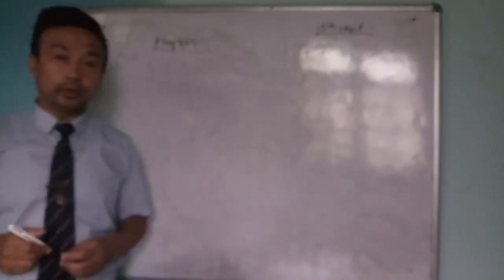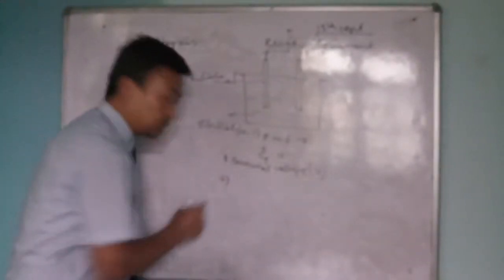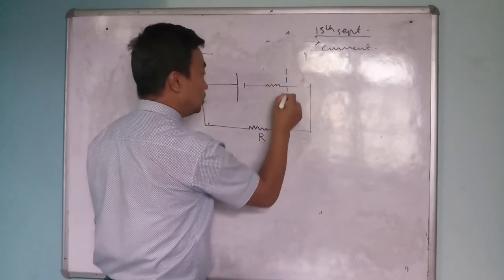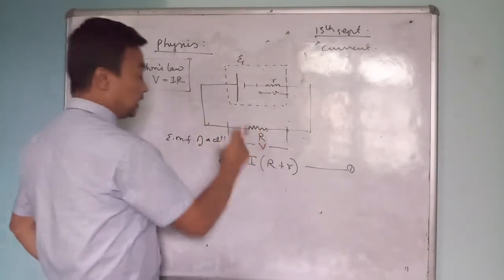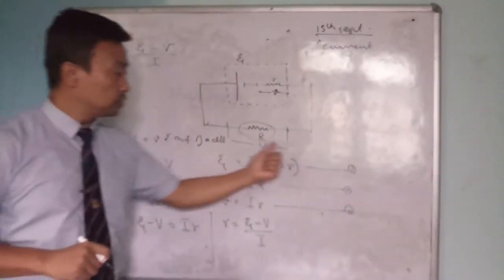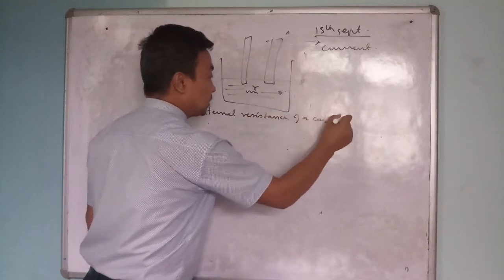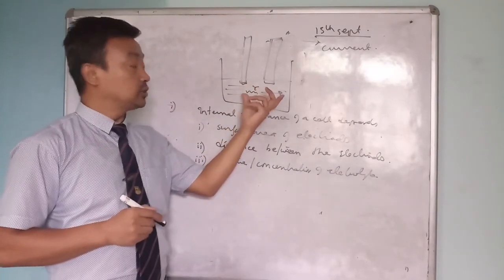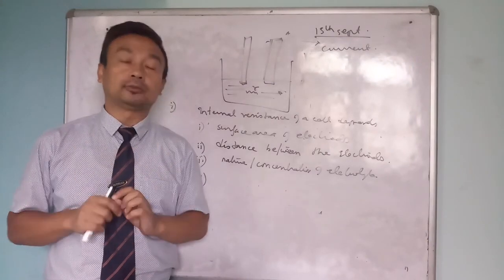Class 10 Physics Topic: Internal Resistance